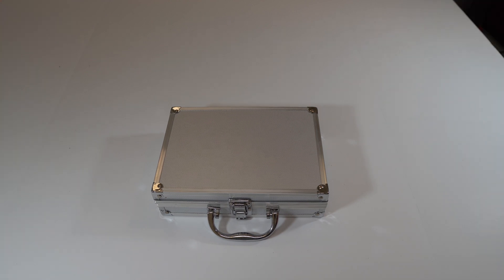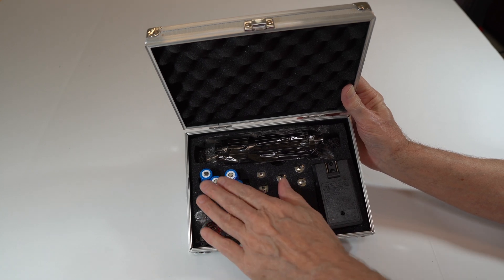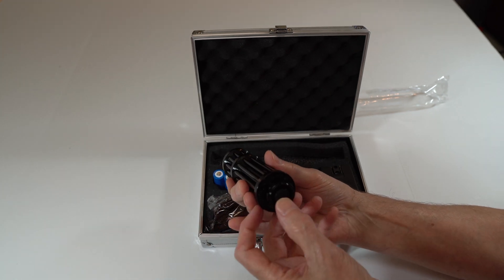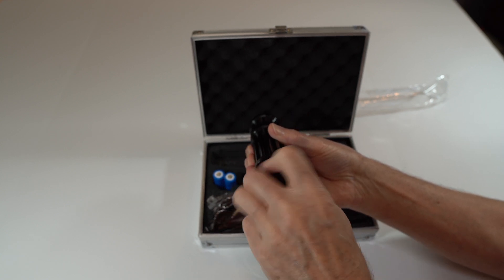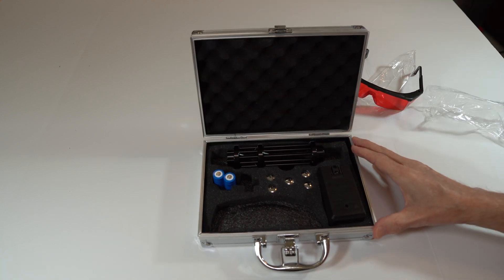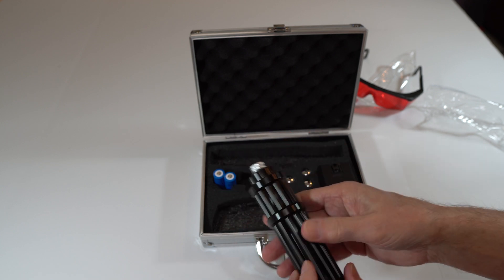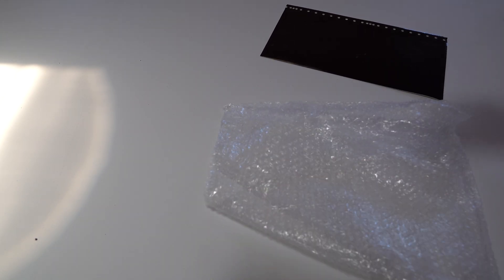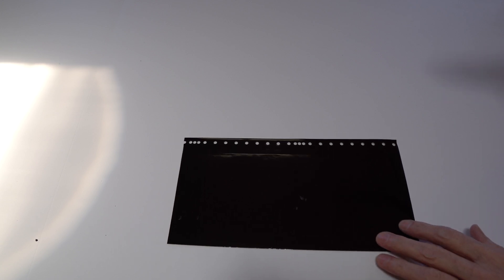UnBoxing 1mw High Powered Laser! Burn Test & Laser Test!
This is a HIGH POWERED LASER that you can buy on Ebay. Most of these laser are more powerful than what is actually advertised but no way of knowing how much power without testing it! This thing will blind you!!

Link to Laser:

Link to Safety Googles! These are a must to protect your eyes!!